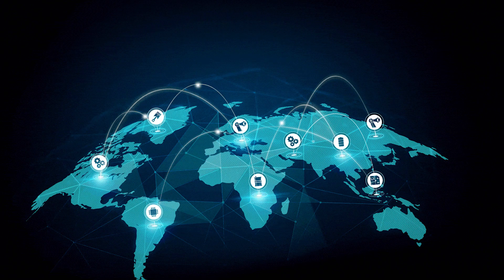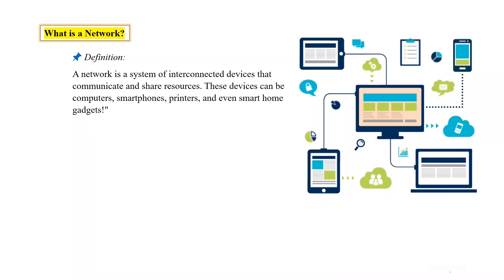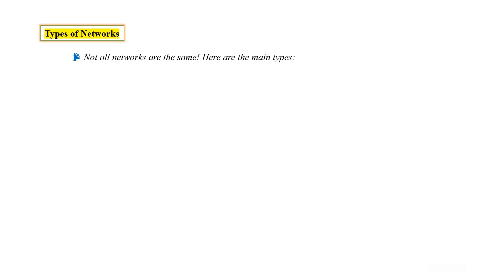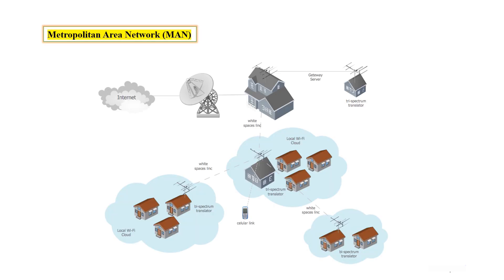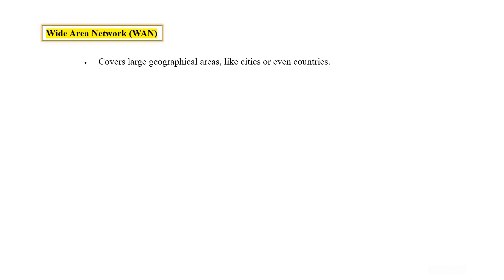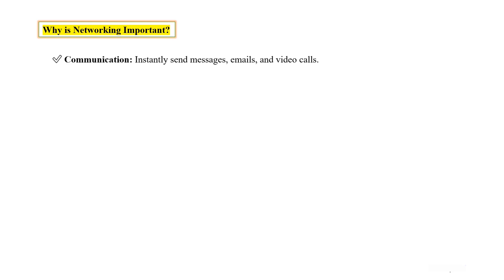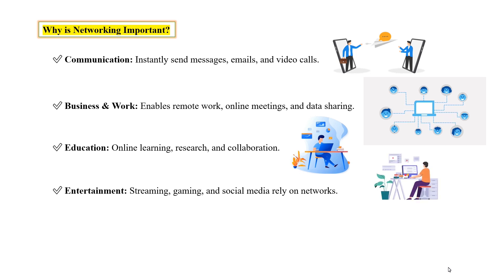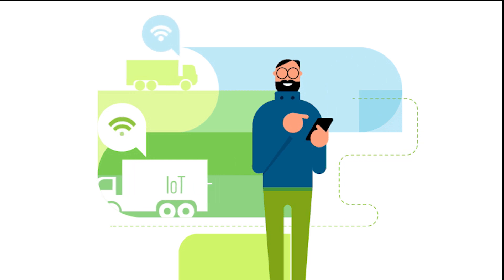Understand Networking Fundamentals | LAN, WAN, MAN, PAN | Networking Course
Understand networking fundamentals and Build a strong foundation in networking concepts.